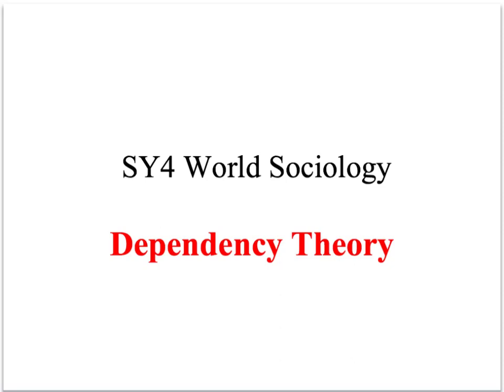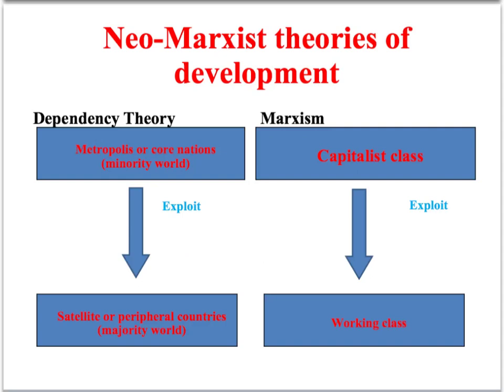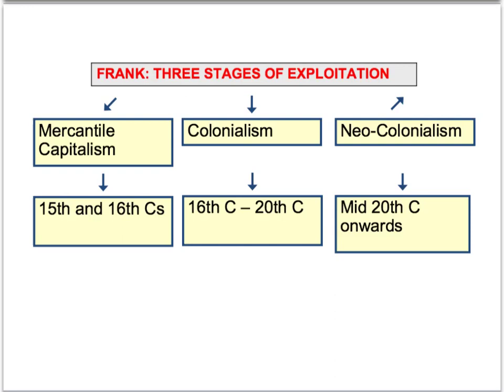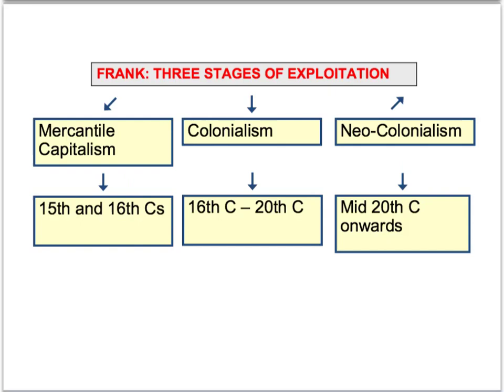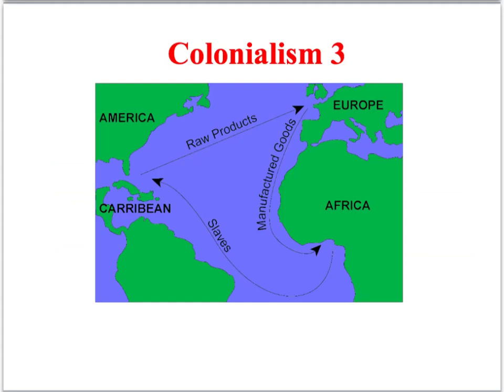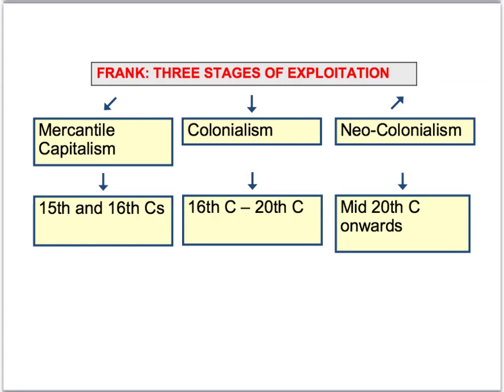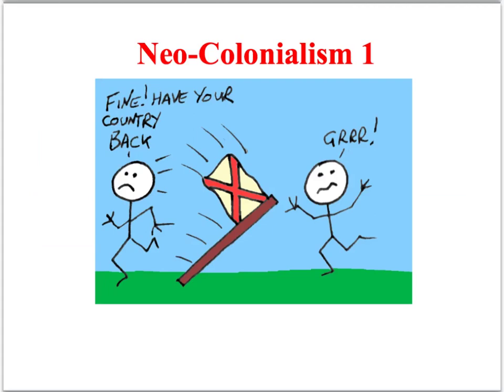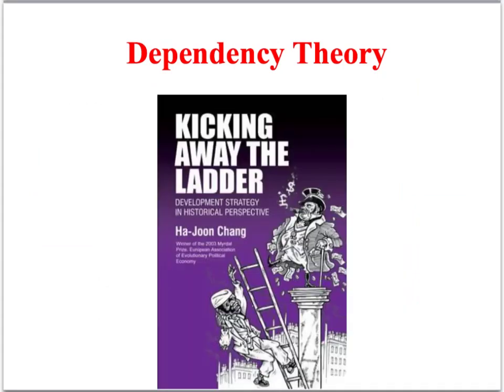SY4 Dependency Theory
A World Sociology screen-cast outlining and evaluating Dependency Theory.  Aimed at A level students.